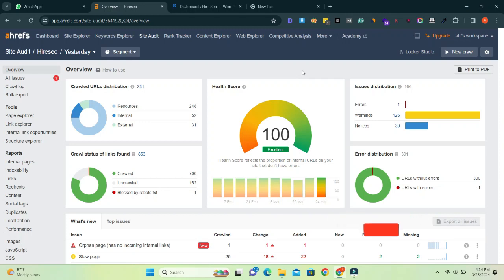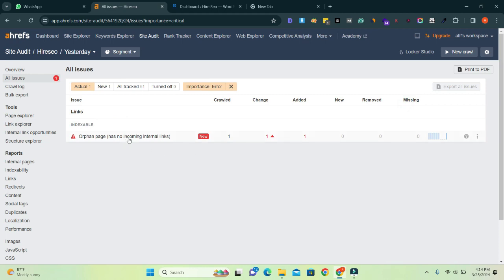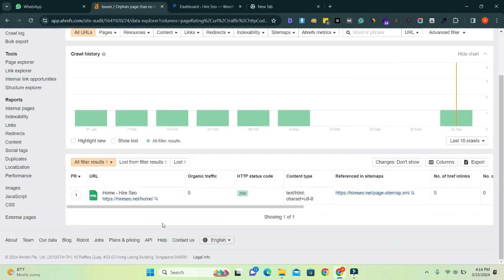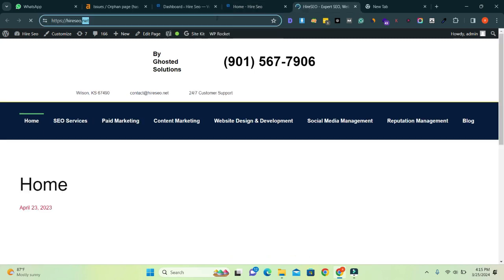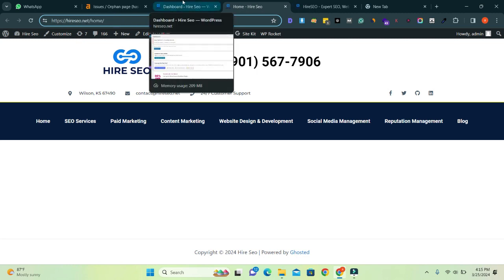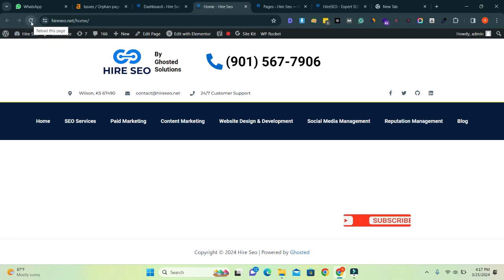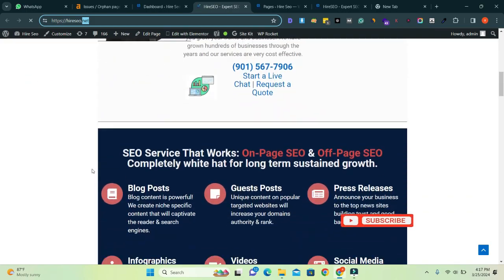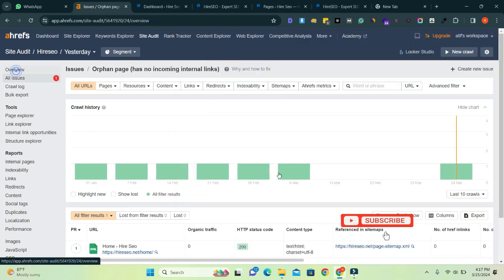Orphan Page has no incoming internal links | Ahrefs Tutorial [FREE]